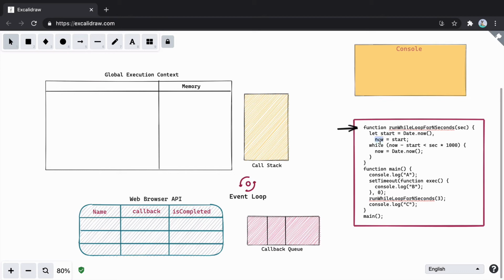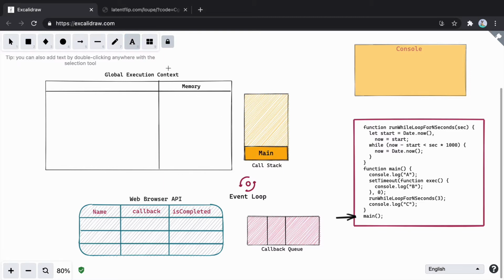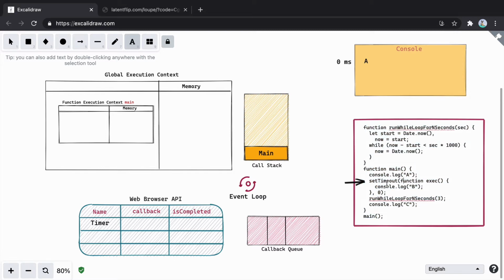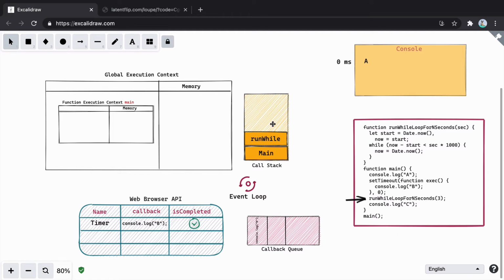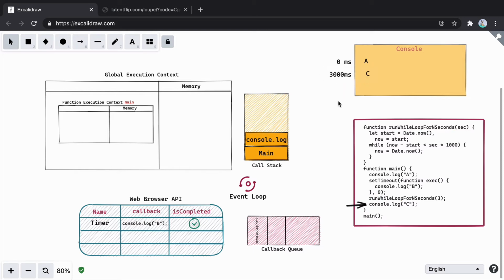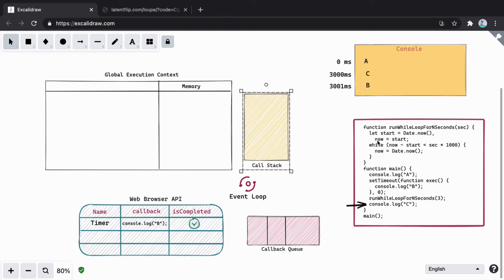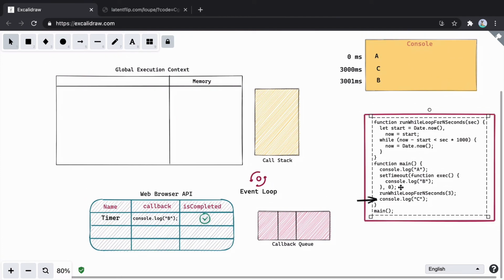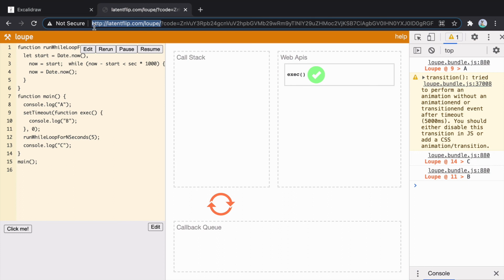How setTimeout Really Works with the Call Stack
Walk through a single code example that ties together the call stack, Web Browser APIs, the callback queue, and the event loop. You'll trace a main function that logs A, sets a timeout of 0 for B, then runs a while loop that blocks the thread for 3 seconds before logging C. Watching this step by step shows why the output comes out as A, C, then B, even though setTimeout was set to 0.

By the end you'll understand that the number you pass to setTimeout is the minimum wait time, not an exact delay, because a busy call stack keeps the event loop from running your callback. This trips up a lot of people, so seeing it play out helps it stick.

Timeline
0:00 The code snippet we'll trace
0:47 How the while loop blocks for n seconds
1:33 Calling main and the call stack
2:20 setTimeout sent to the Web Browser API
3:06 Callback waits in the callback queue
3:53 Blocking call stack for 3 seconds
4:39 Logging C after the block
5:32 Event loop moves B into the call stack
6:17 Output order: A, C, then B
7:02 Why setTimeout(0) still waits 3 seconds
7:47 Testing it live in the console
8:32 setTimeout time is a minimum, not exact